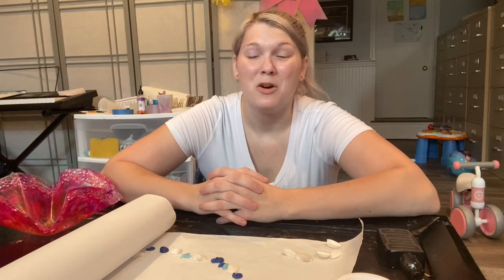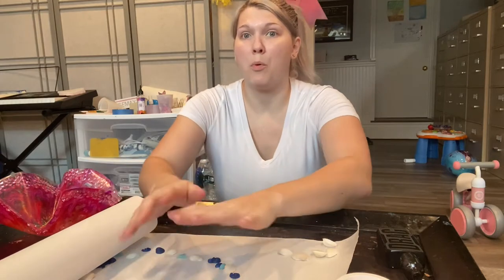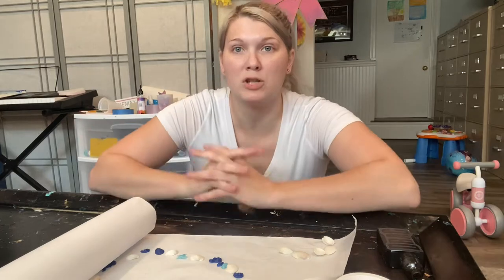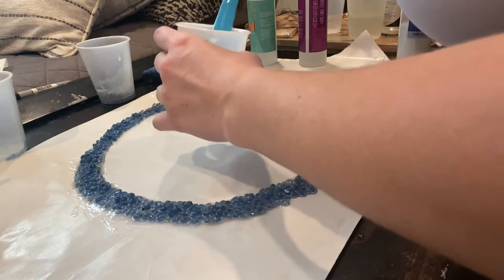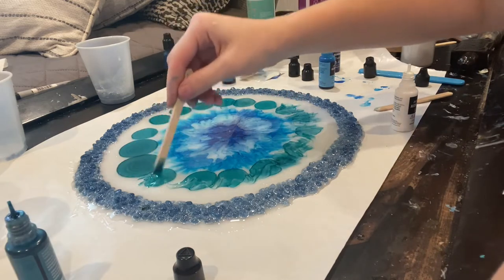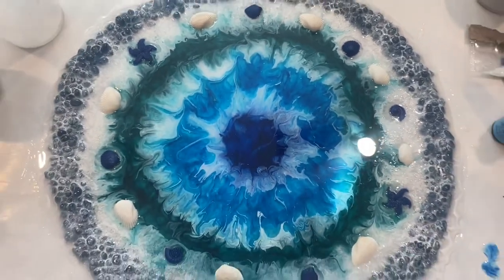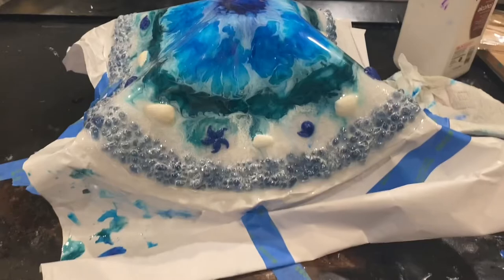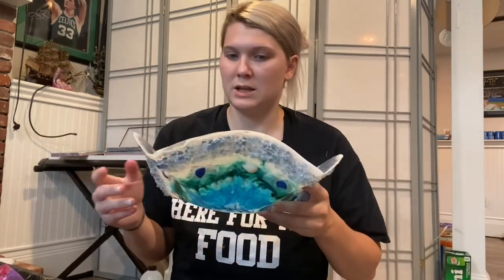Beach Resin Sculpted Bowl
In this video I handmade an ocean bowl without a mold.

Materials used:
Freezer Paper
Stone Coat Epoxy Resin
Real Seashells
Resin Seashells
Pixiss Alcohol Inks
Popsicle Sticks
Silicone Stick
Heat Gun
Lighter
Blue Gem Stones